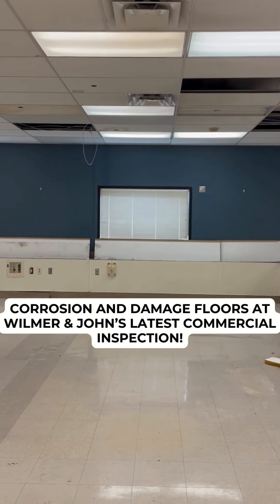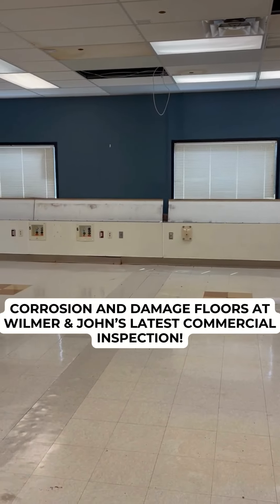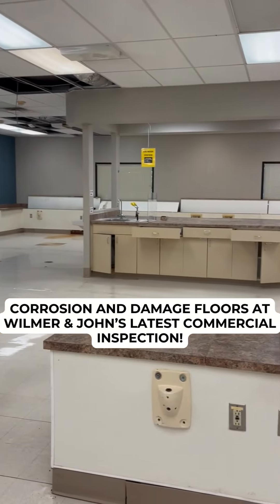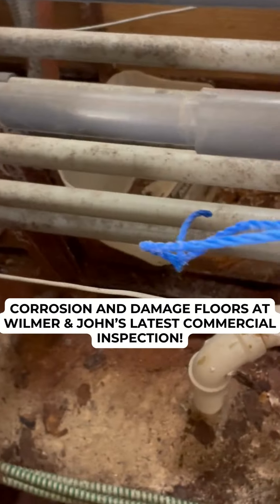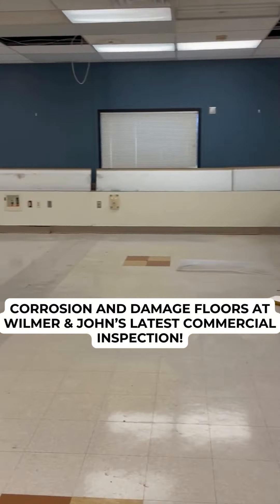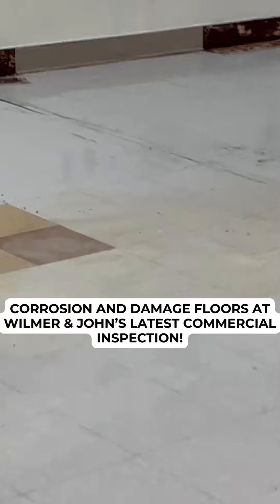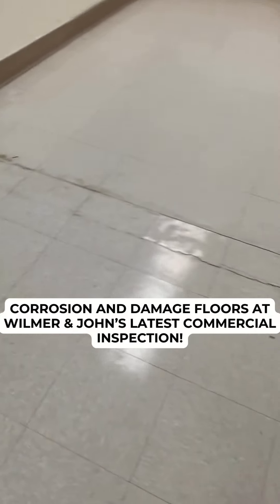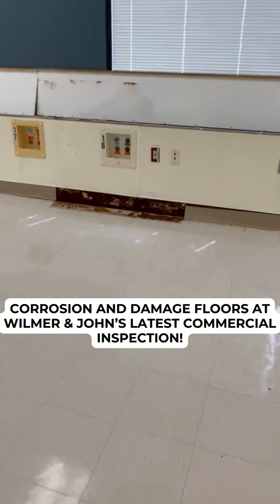Corrosion and Damage Floors at Wilmer & John’s Latest Commercial Inspection!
Discovering the hidden dangers during Wilmer and John’s latest commercial inspection: A glimpse into the abandoned dialysis center reveals the corrosive legacy of medical treatments, from chairs surrounded by evidence of decay to damaged floors—a reminder of the invisible threats within neglected spaces.  ⚕🧪👨‍⚕